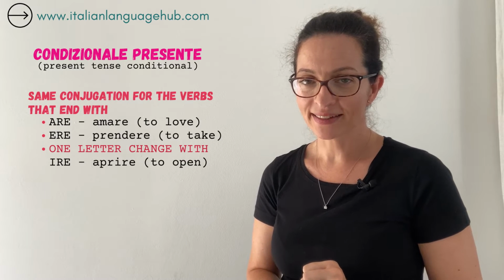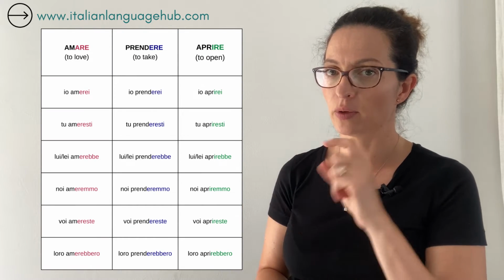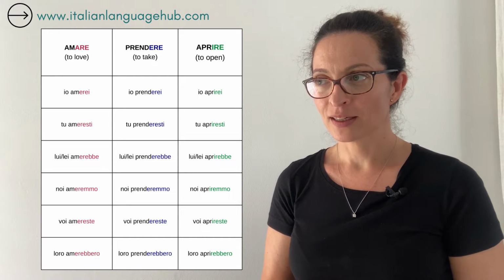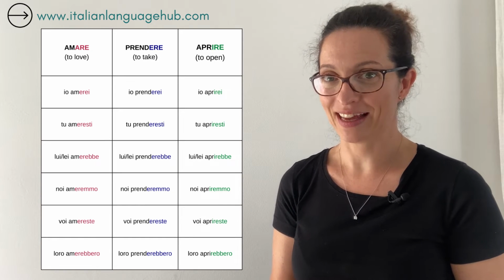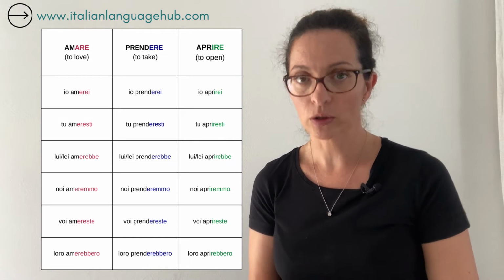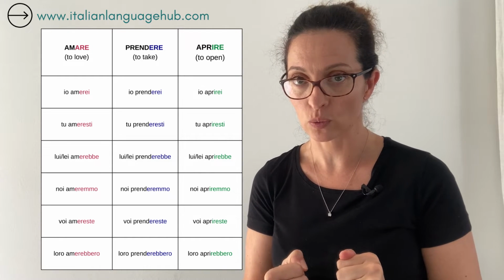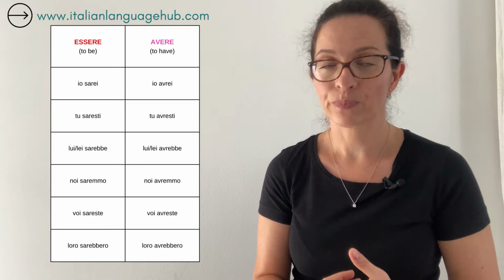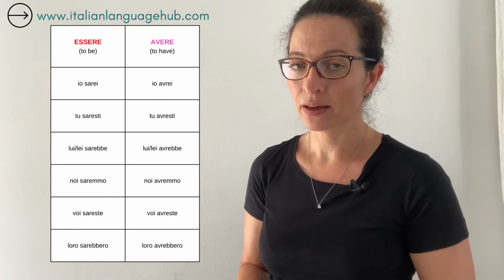The Conditional Tense in Italian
Learn the Italian Conditional Tense
⭐️ DINING WITH EASE - Download a FREE handbook to learn about dining and eating in Italy!

- you can send me a donation (of your choice) by clicking on the heart ❤️
- you can also support me for free by watching the entire video, writing a comment, or sharing it!

Chapters:
00:00 - Introduction
01:10 - General Info on the Italian conditional tense
02:38 - Why do I need to know the Italian congiuntivo?
03:31 - Italian present conditional - form
07:17 - Examples of the Italian conditional
08:10 - Irregular verbs of the Italian conditional
10:13 - Italian grammar book suggestion with exercises on the conditional
10:31 - How to use the Italian conditional verb tense
14:32 - The Italian past conditional tense
18:05 - How to use the Italian past conditional tense
20:54 - Final Information

GRAMMAR BOOKS that can help you if you are self-studying

Need a full grammar book to practice? Check out this one here:
📖 SPECIFIC BOOK ON PREPOSITIONS: Alma Edizioni - Preposizioni
📖 Alma Edizioni - Grammatica Pratica della Lingua Italiana
📖 Ediligua - Via della Grammatica (Italian version)
📖 Ediligua - Via della Grammatica (English version)
Specific book on imperfetto and passato prossimo:
📖 Alma Edizioni

If you subscribe to my newsletter you will receive FOR FREE all the downloadable materials that are available each week with the videos...and the new videos that are uploaded on my YouTube channel. If you like this idea then you have to immediately check out my

ciao,
Giulia